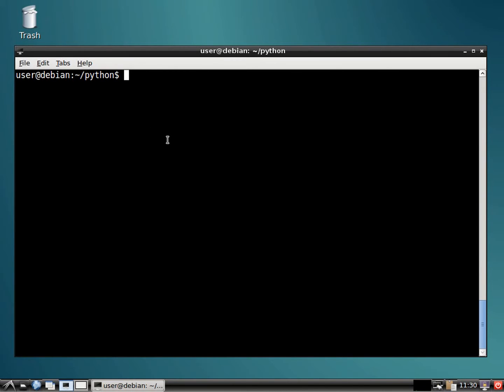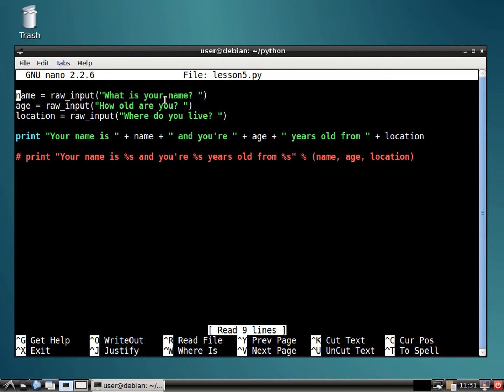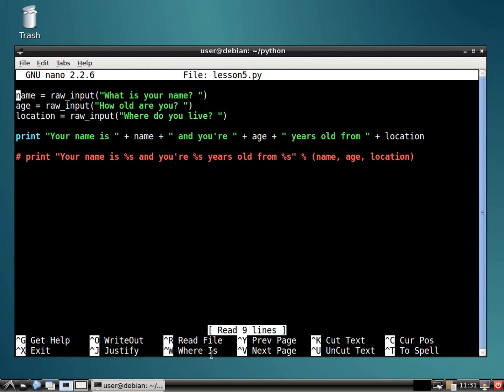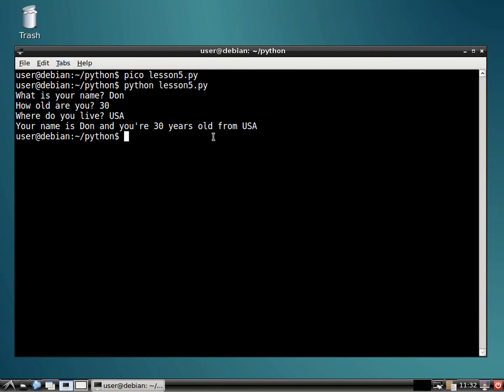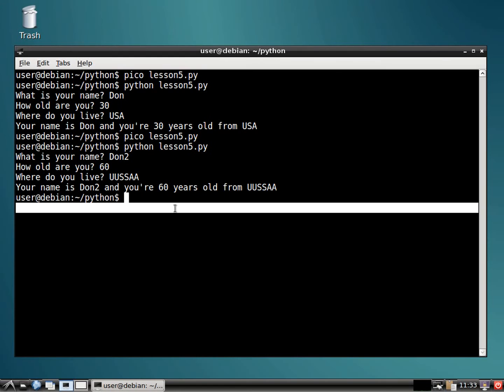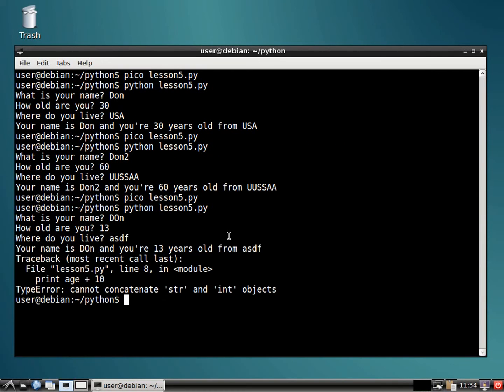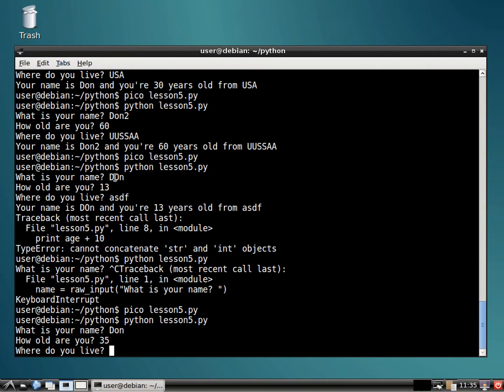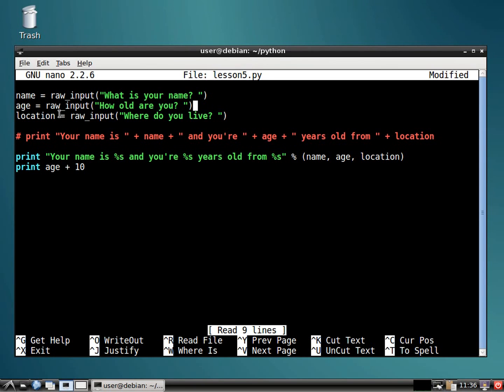Python Series: Lesson 5 - Accepting User Input